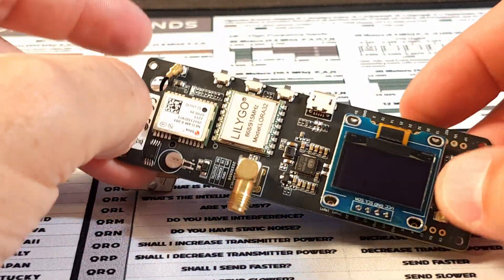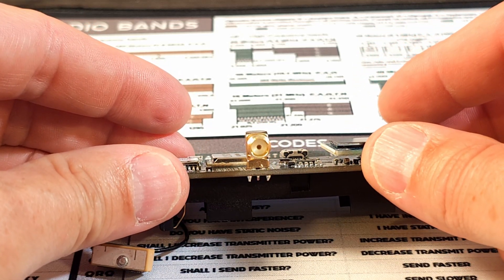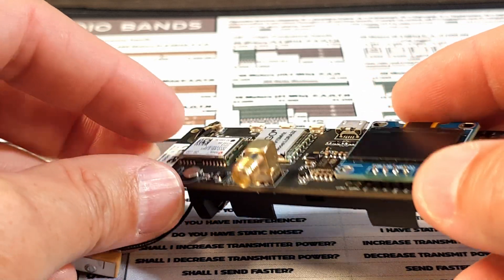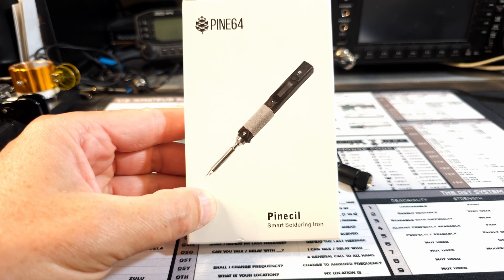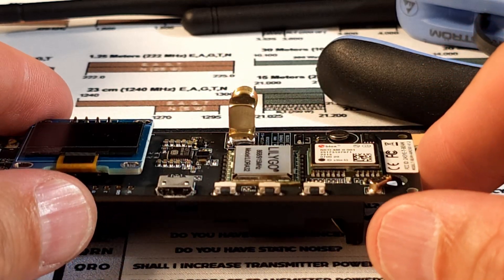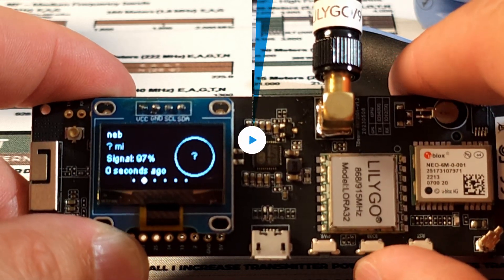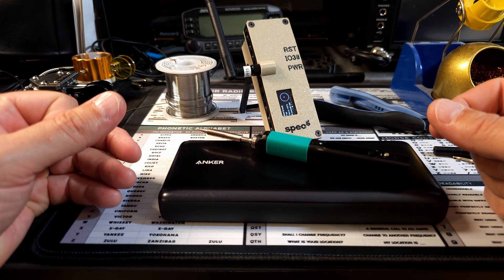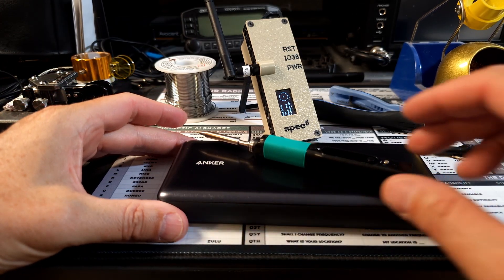T-Beam Disaster: Pine64 Pinecil V2 DC Soldering Iron Put to the Test!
The SMA connector on my Lilygo T-Beam broke loose and required a repair this weekend. This gave me an opportunity to break out the updated V2 Pine64 Pinecil, DC powered soldering iron I purchased a few months back to attempt a repair. While I have the board out of the SpecFive case I show off it's print and construction quality.

The following links are for items from the video. Itsmes actually seen, inspired by or purchased subsequently.

Pine64 Pinecil Soldering Iron

Anker Portable Charger, 737 Power Bank

Superbat SMA Connectors Right Angle
(ordered as a backup in case the joint breaks)

MG Chemicals 4890 60/40 Rosin Core, Leaded Solder Wire Pocket Pack
(ordered for portable soldering kit)

CHIP QUIK NC191 Smooth Flow Tack Flux No-Clean (6-2cc Squeeze Tubes)

SpecFive Etsy Shop

Lilygo T-Beam 915MHz for Meshtastic

6 Pack 3.7 Volt Flat Top Rechargeable Batteries,Lithium Battery 3300mAh
(Used with T-Beam)

EBL 18650 Battery Charger with Discharge & Testing Functions

Quirky QRP Ham Shack Reference Mat

00:00 - Intro
00:08 - The Problem
02:28 - The Culprit
03:34 - This is a challenge!
05:10 - Powering the Pinecil
05:50 - Soldering
11:48 - Does it still work?
12:27 - Inside the SpecFive case
13:41 - Final thoguhts
14:48 - Outro